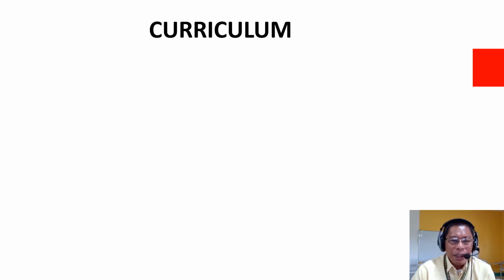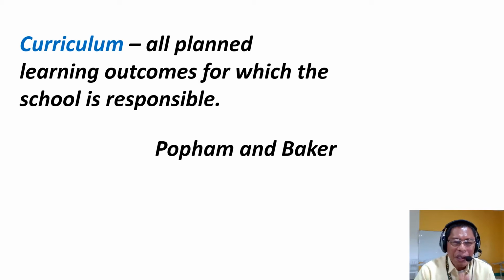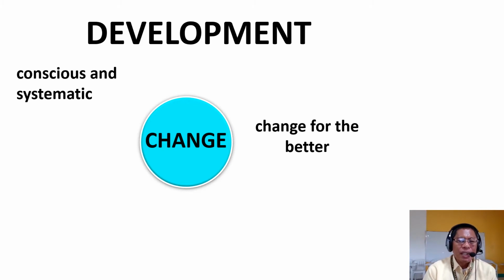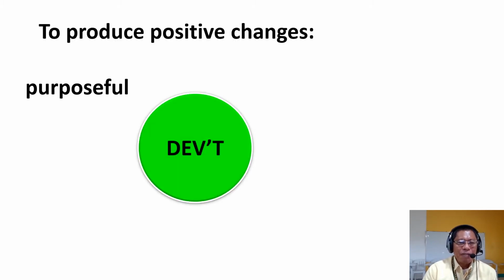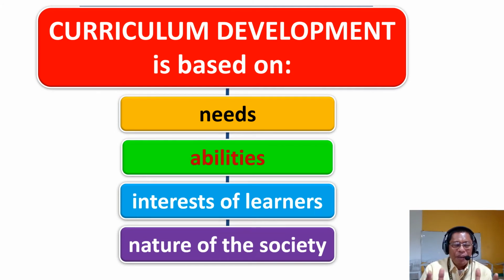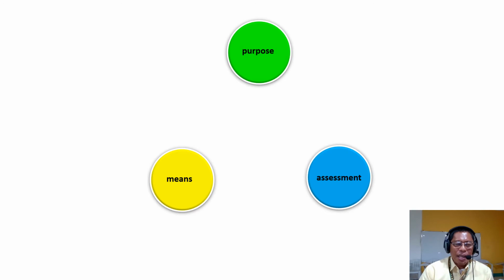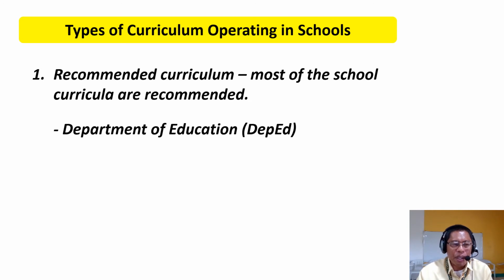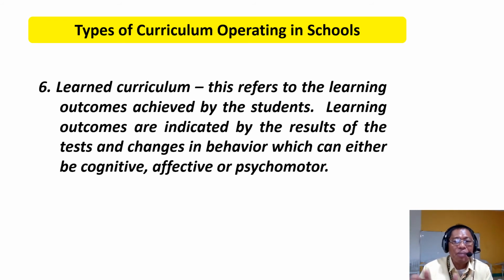Curriculum Lecture No. 1